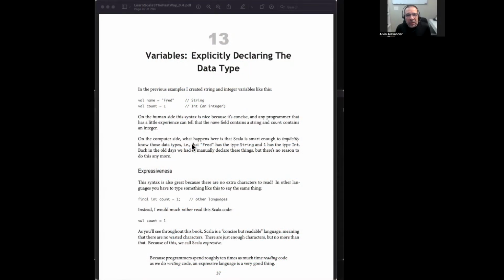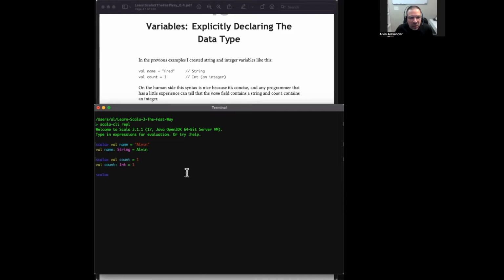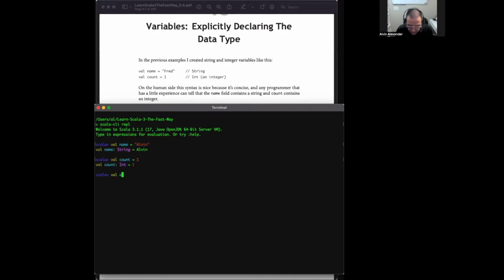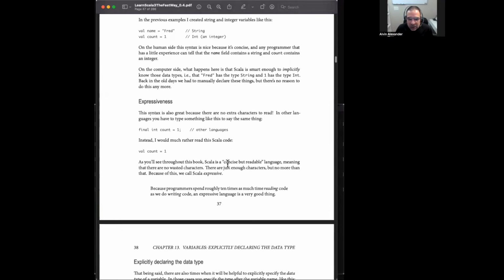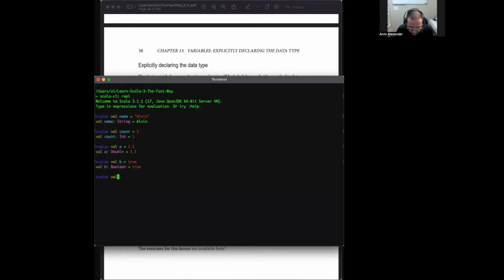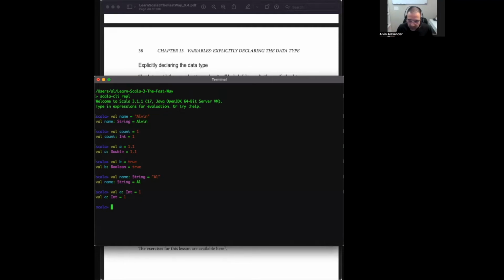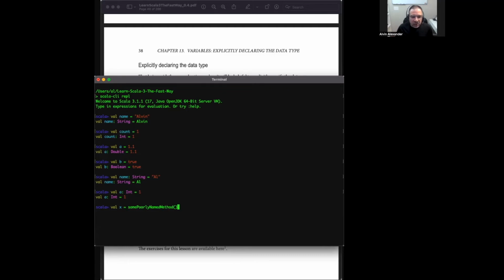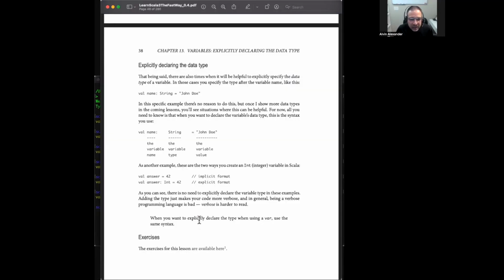Learn Scala 3 The Fast Way: “Chapter 13, Explicit Data Types”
This is a video version of Chapter 13 from my book, “Learn Scala 3 The Fast Way!” This lesson is about how to explicitly declare the data type when creating a Scala 3 variable.

Scala Cookbook: